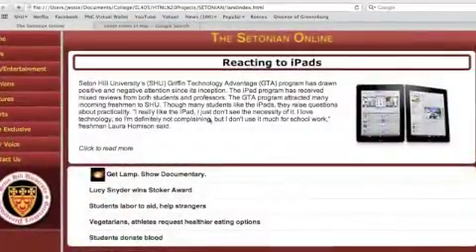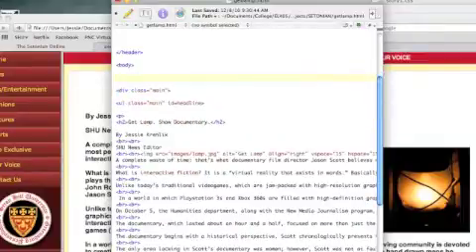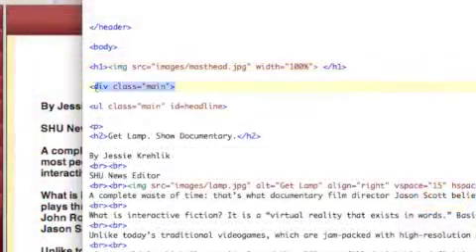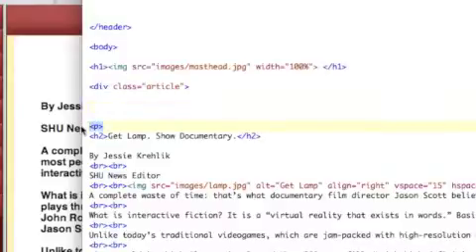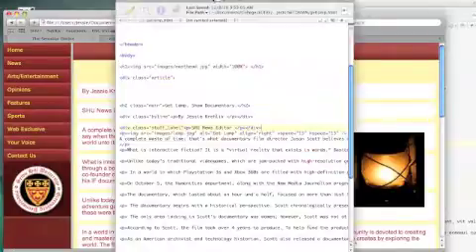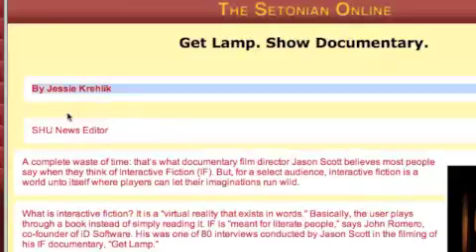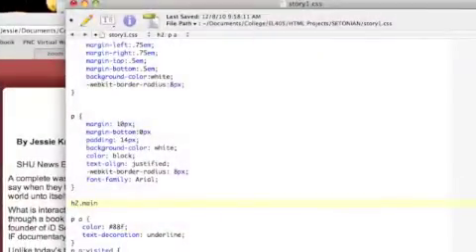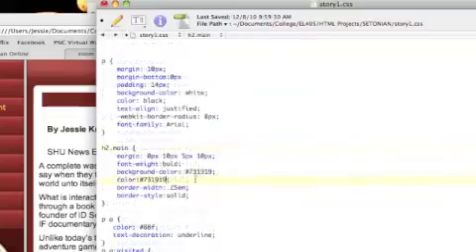Final screencast presentation for EL 405 featuring my web app for the Setonian Online